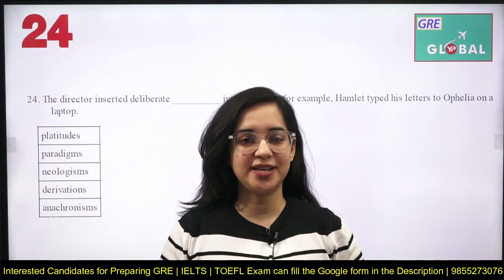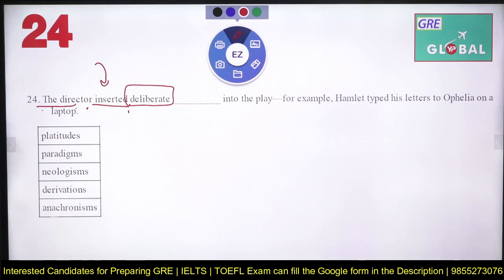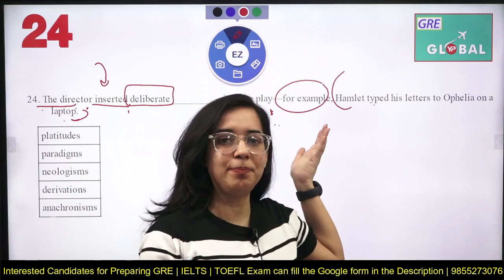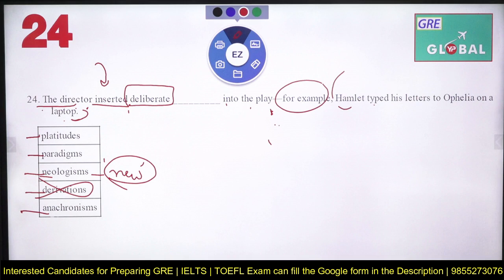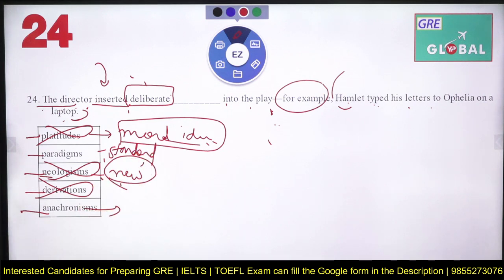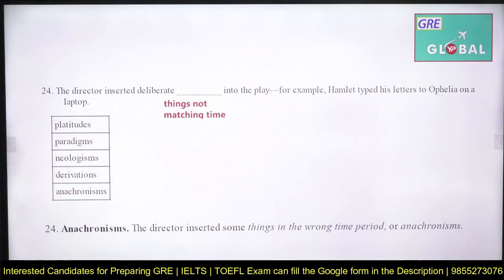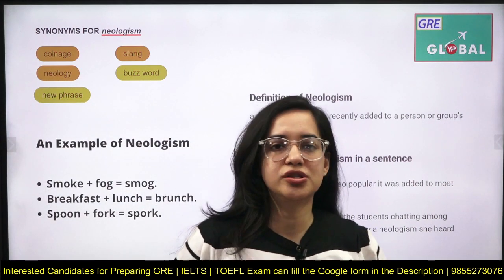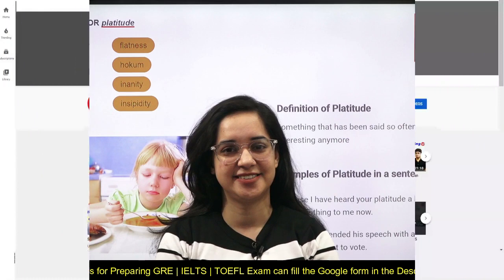Important tips for Text Completion in GRE by Shubhya | GRE Text Completion Strategies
YourPedia Global provides a comprehensive solution for students seeking to study abroad in Masters, PGDM, Direct PhD, PhD, and Post Doc programs. The platform offers a range of services, including GRE preparation, assistance in shortlisting universities, interactive webinars, and connecting students with potential roommates and friends while studying abroad. YourPedia Global is the go-to source for all your study abroad needs.

For all the Stages of your Study Abroad Journey, you get:

👨🏻‍🎓 Profile-Building Assistance
🌎 University Shortlisting
📧 Mailing to Professors
🎓 Application support
🗒️ Documentation guidance (SOP, LOR, Essay, Resume, SOR)
📝 Exam Preparation
💰 Financial Aid/Scholarship Guidance
🛄 Visa Guidance